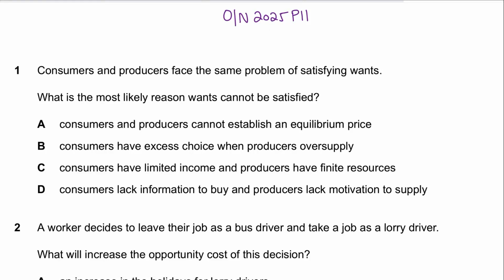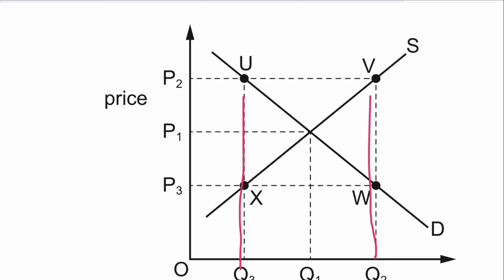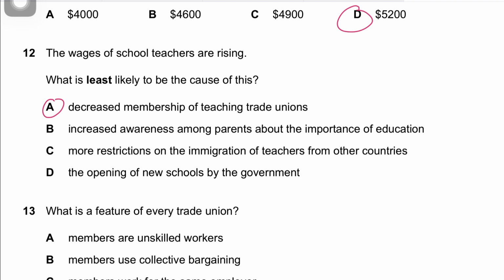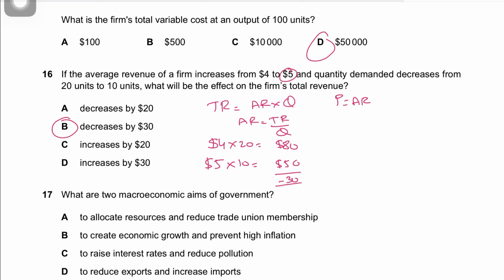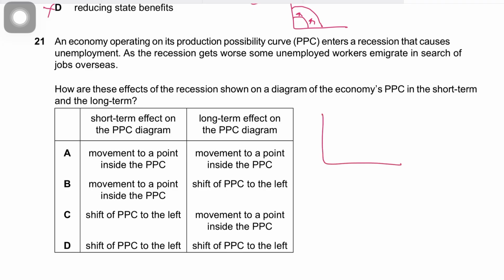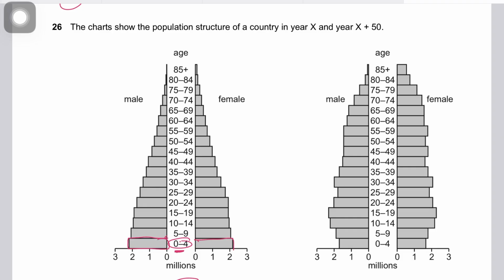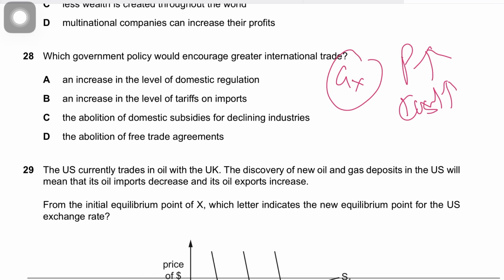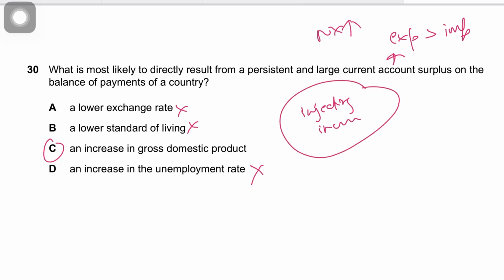IGCSE / O Level Economics | OCT/NOV 2025 Paper 11 | Detailed MCQ Solution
In this video, we work through OCT/NOV 2025 Paper 11, discussing the logic behind each answer and the economic concepts being tested.

The goal is not just to find the correct option, but to understand the reasoning, eliminate incorrect choices, and improve your exam technique for Paper 1.

Use this session to identify weak areas, strengthen your understanding, and build confidence before the exam.

Thanks for studying with us 📊